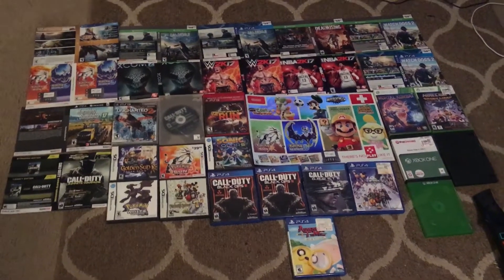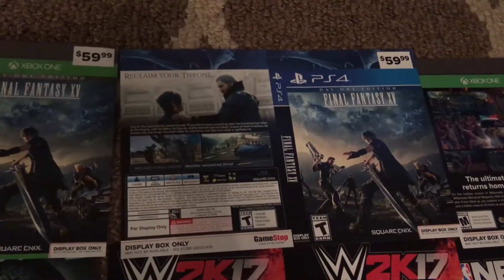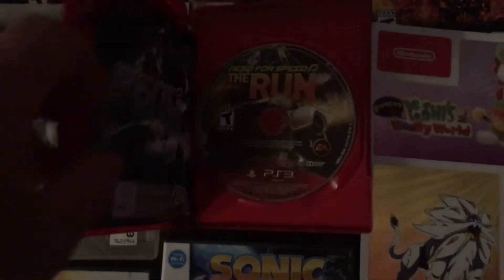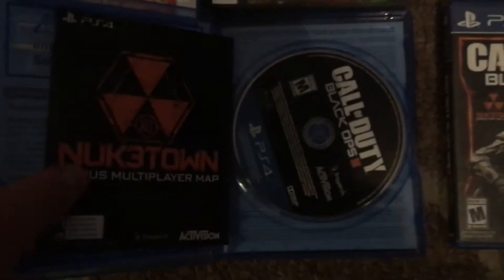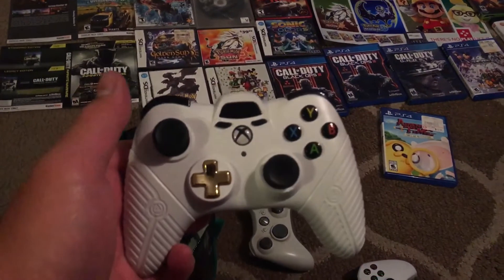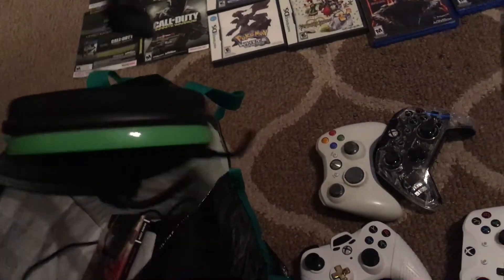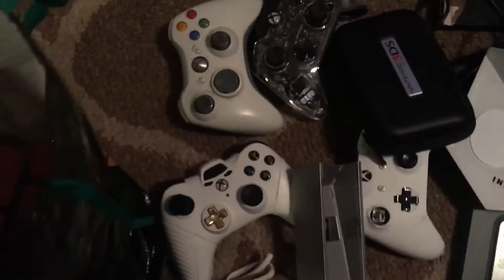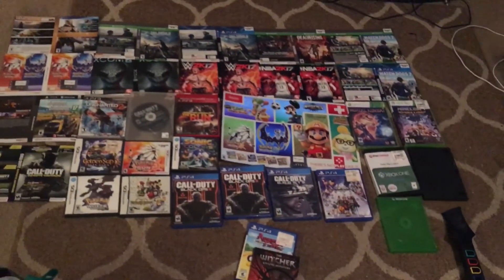GameStop Dumpster Dive Finds (Week 1)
Here is a week 1 recap of my GameStop dumpster dive finds. Enjoy.